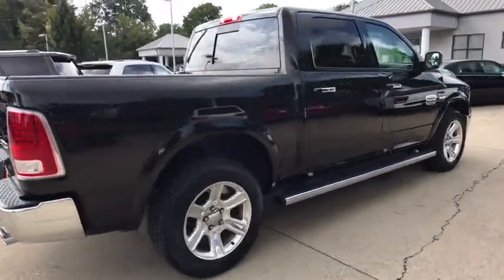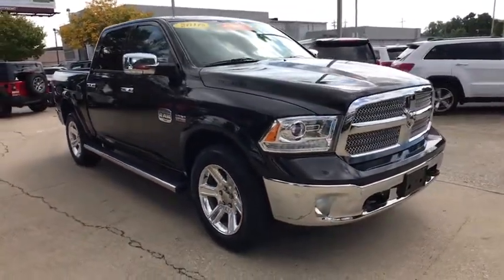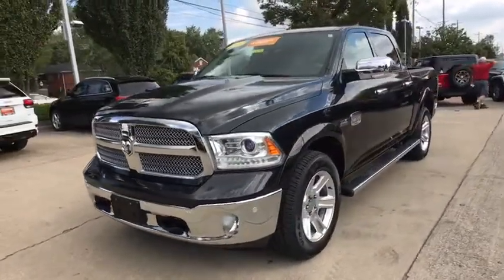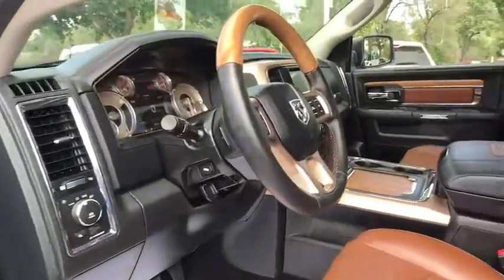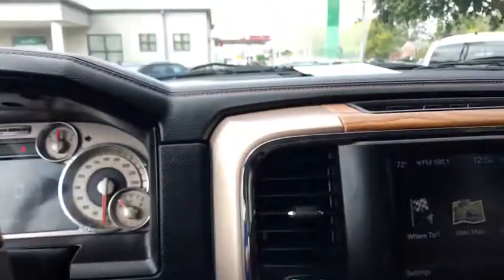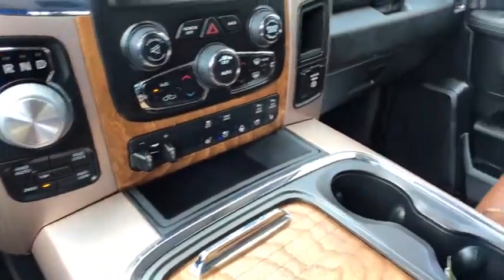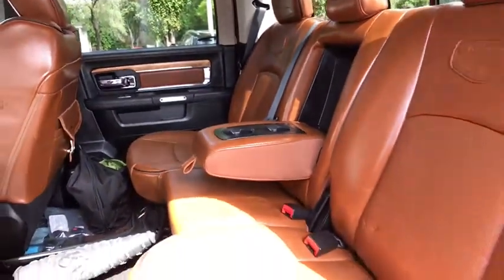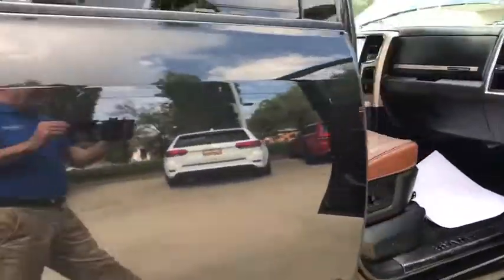2016 Ram 1500 Louisville, Lexington, Elizabethtown, KY New Albany, IN, Jeffersonville, IN C9635A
Brilliant Black Crystal Pearlcoat U 2016 Ram 1500 available at Oxmoor CDJR in Louisville, Kentucky. Servicing the Lexington, Elizabethtown, KY New Albany, IN Jeffersonville, IN area.

Oxmoor CDJR
4520 Shelbyville Rd

Ram 1500 HEMI 5.7L V8 Multi Displacement VVT Certified. CARFAX One-Owner. Hands Free Bluetooth Capability, LEATHER HEATED & COOLED SEATS, NAVIGATION, ONE OWNER, REAR BACKUP CAMERA, SUNROOF / MOONROOF, 1500 Laramie Longhorn, 4D Crew Cab, HEMI 5.7L V8 Multi Displacement VVT, 8-Speed Automatic, 4WD, Brilliant Black Crystal Pearlcoat, Cattle Tan/Black w/Premium Leather Bucket Seats, 10 Speakers, 115V Auxiliary Power Outlet, Adjustable pedals, Auto High Beam Headlamp Control, Auto-dimming Rear-View mirror, Automatic temperature control, Bucket Seats, Class IV Receiver Hitch, Convenience Group, Dual front side impact airbags, Emergency communication system, Folding Flat Load Floor Storage, Front anti-roll bar, Front dual zone A/C, Front fog lights, Fully automatic headlights, Garage door transmitter, Genuine wood dashboard insert, Genuine wood door panel insert, Heated Front Seats, Heated rear seats, Heated Second Row Seats, Heated Steering Wheel, High Back Seats, Illuminated entry, Keyless Enter-N-Go, Leather steering wheel, Memory seat, Navigation System, Overhead airbag, Pedal memory, Power 10-Way Memory Driver & 6-Way Passenger Seats, Power driver seat, Power Lumbar Adjust, Power passenger seat, Power Sunroof, Premium Leather Bucket Seats, Protection Group, Quick Order Package 26K Laramie Longhorn, Radio: Uconnect 8.4 NAV, Rain Sensitive Windshield Wipers, Rear 60/40 Split Folding Seat, Rear anti-roll bar, Remote keyless entry, Remote Proximity Keyless Entry, Speed control, Split folding rear seat, Steering Wheel Mounted Audio Controls, Steering wheel mounted audio controls, Tilt steering wheel, Trip computer, Turn signal indicator mirrors, Ventilated Front Seats, Wheel to Wheel Side Steps, Wheels: 20 x 9 Polished Aluminum Forged.brbrPlease CALL FOR AVAILABILITY as our inventory changes frequently . Serving Louisville Kentucky from our 4520 Shelbyville Road location as well as all surrounding areas including Lexington, Shelbyville, Elizabethtown, Clarksville Indiana and Jeffersonville Indiana.